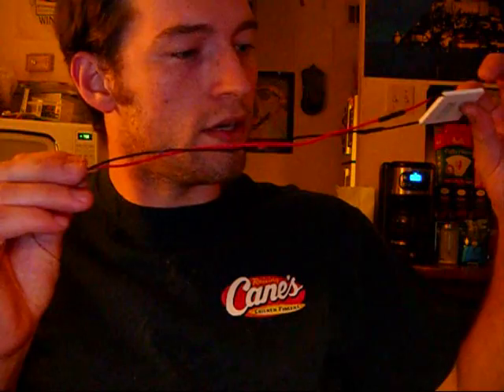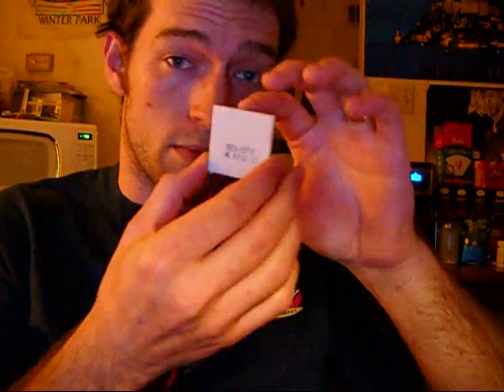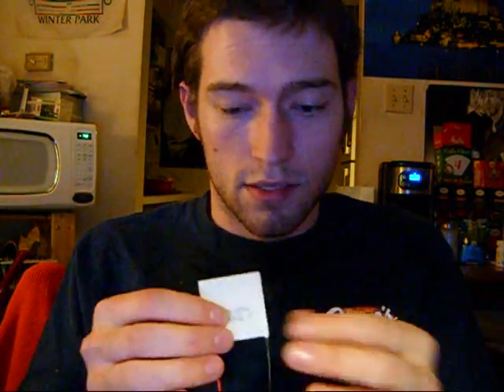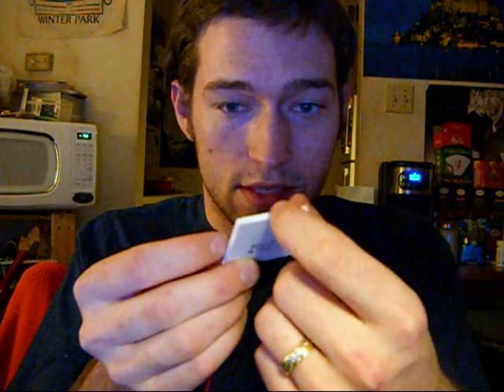Thermoelectric Cooler Part 11 - How to fix a TEC & updates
I describe how to fix a broken TEC/peltier unit/thermoelectric unit.  Part number TEC1-12709.  I also show off a heat sink won from eBay.

I had to speed part of this video up by 25% to fit it into the allowed 10 minute time slot allowed by youtube.